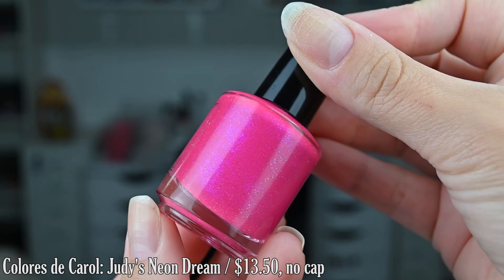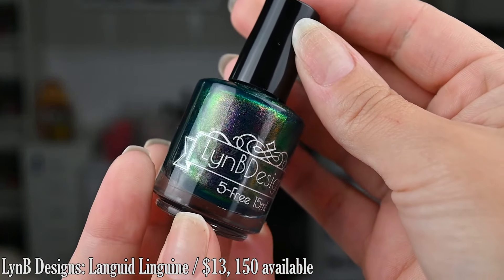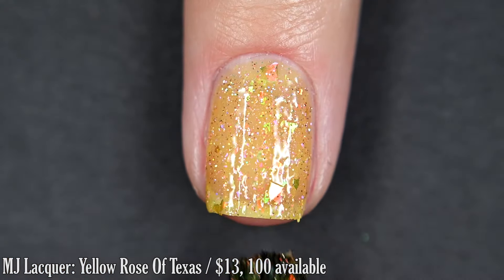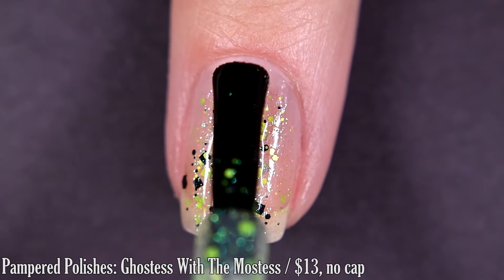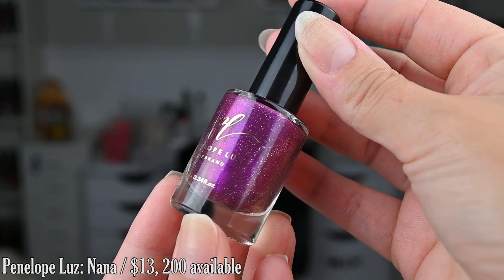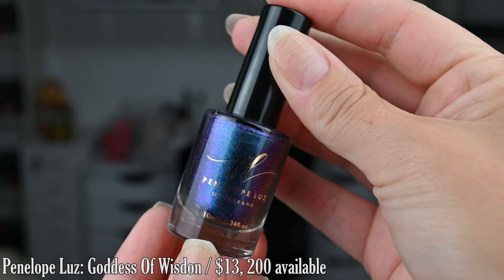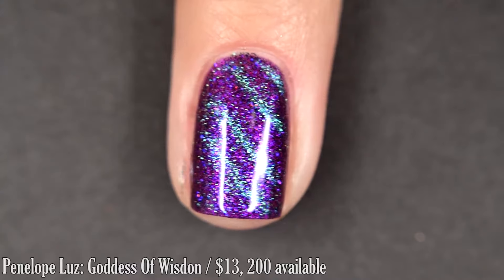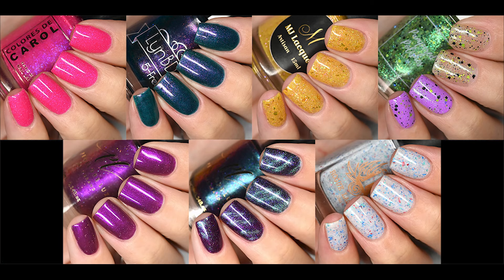August 2024 Hella Handmade Creations | Live Swatches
Hello lovelies!

Today I have swatches for you from the August Hella Handmade Creations that is live July 14-21 on hellahandmadecreations.com/

- MJ Lacquer: Yellow Rose Of Texas ($13, 100 bottles available)()
- Penelope Luz: Goddess Of Wisdom ($13, 200 bottles available)

Pampered Polishes